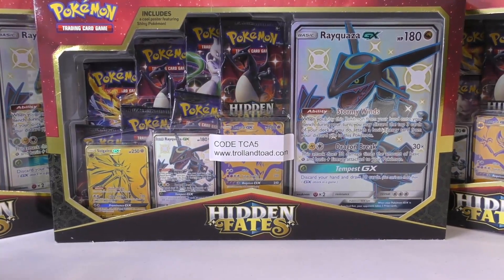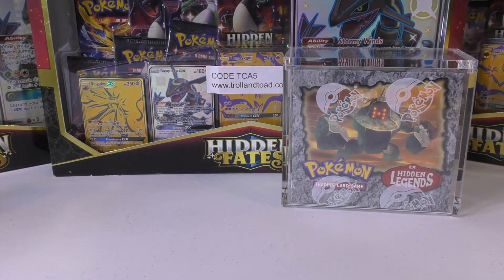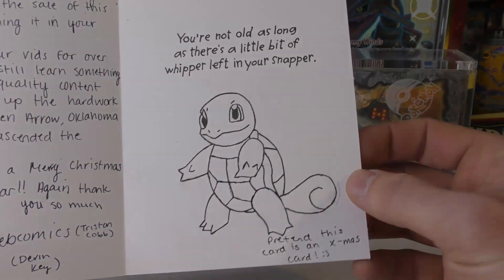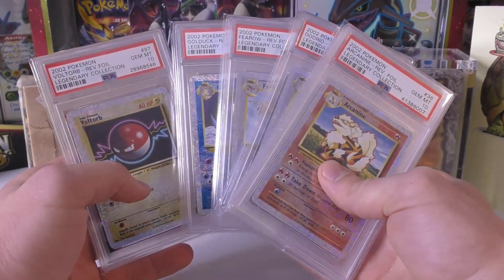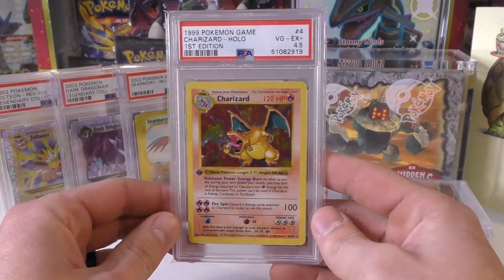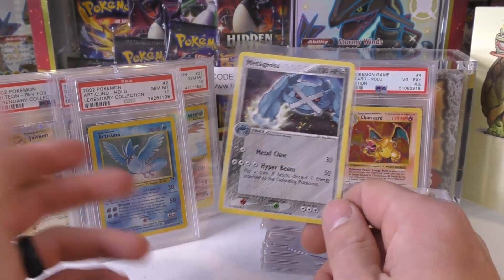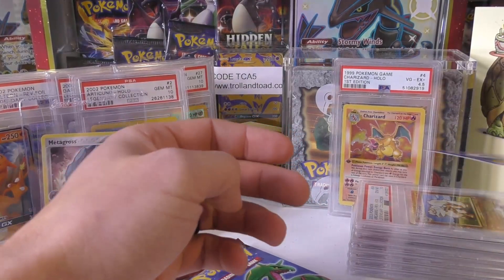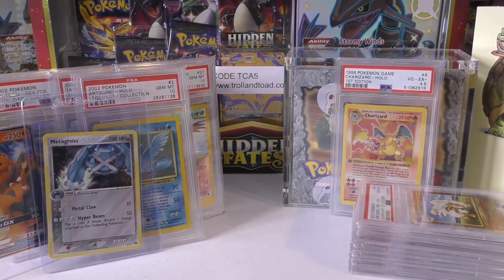Opening 4x SUPREME VICTORS Pokemon Packs !!!